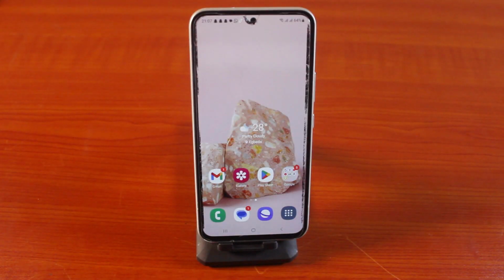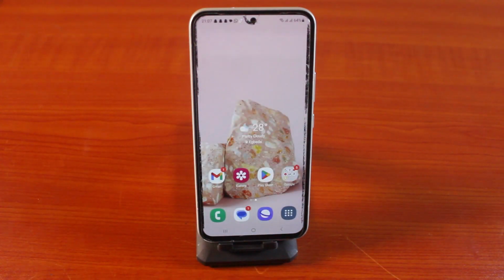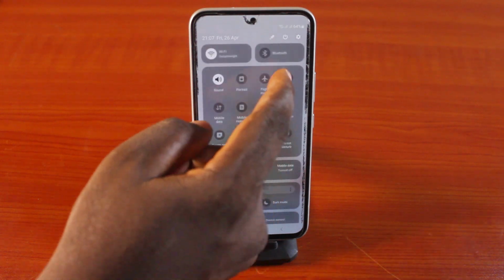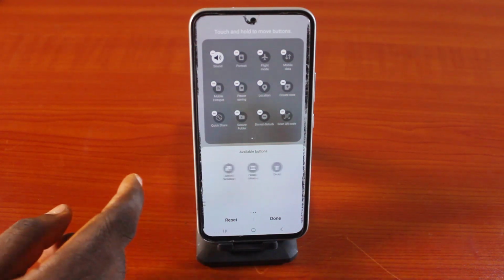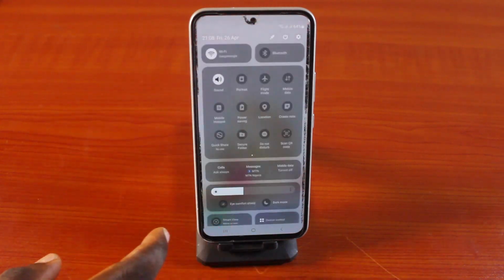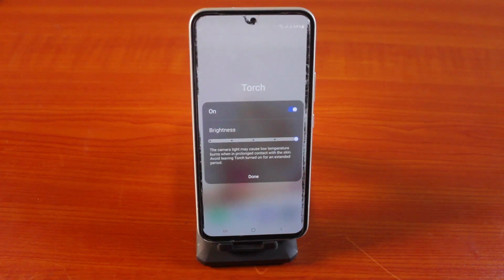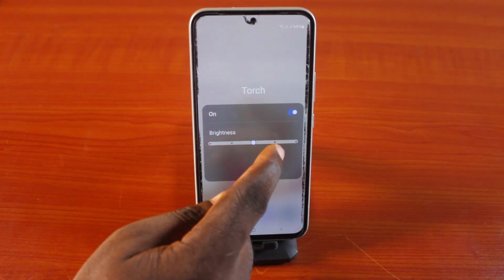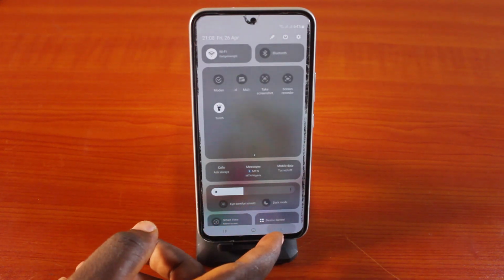How to Use Samsung as Flashlight